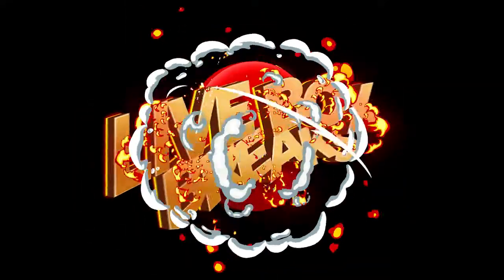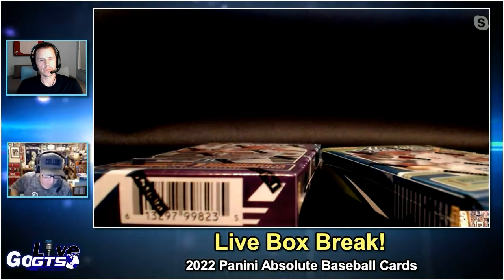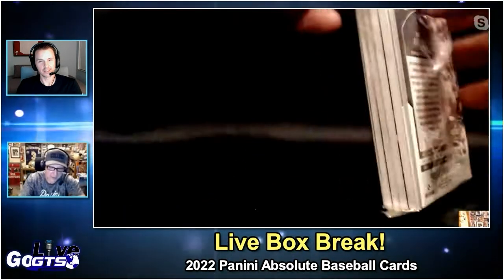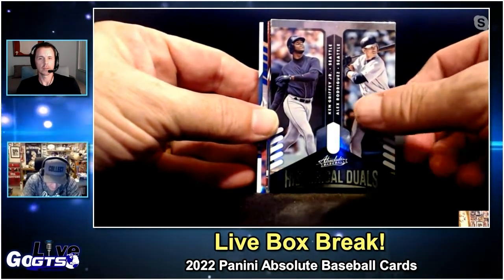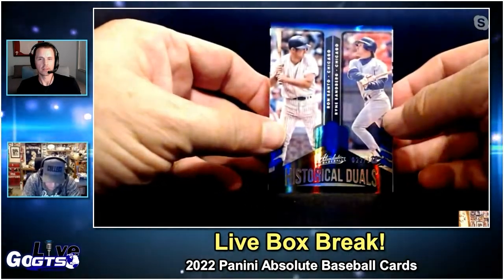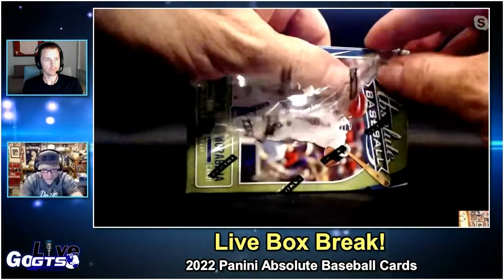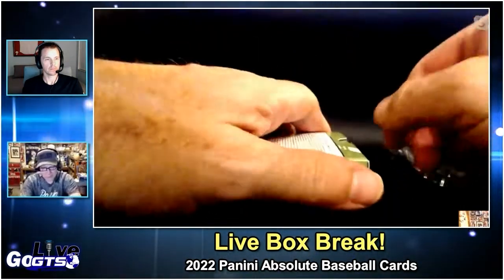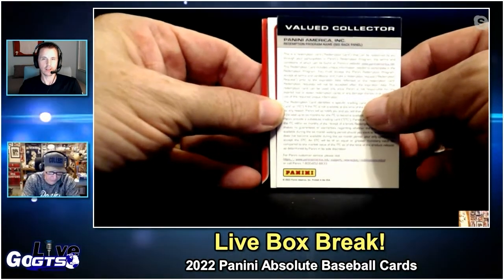Box Break | 2022 Panini Absolute Baseball Cards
We opened a box of 2022 Absolute Baseball from @panini on our latest show. Check out what we hit and gave away to some lucky live viewers!